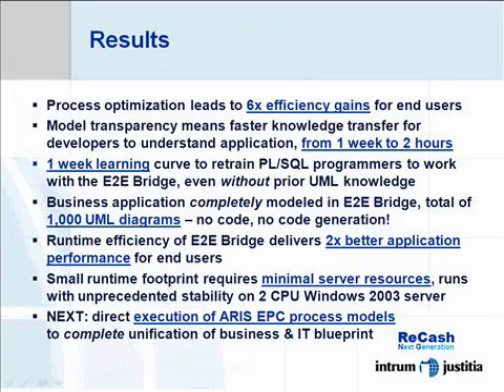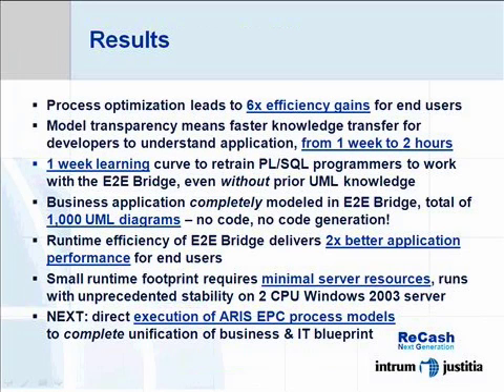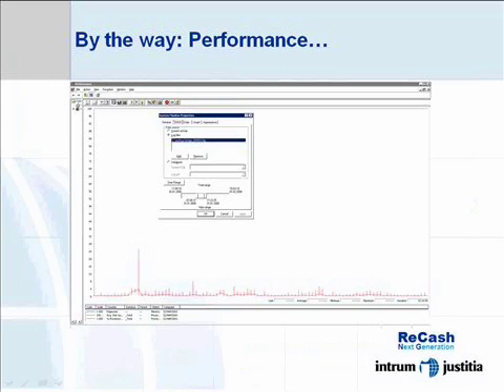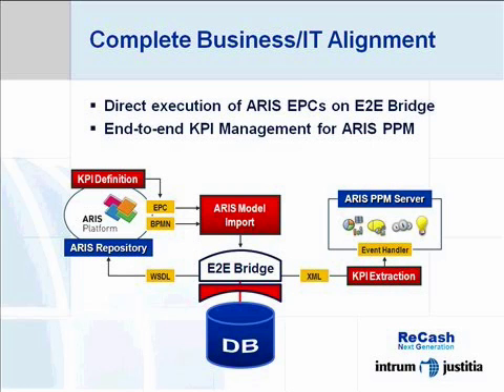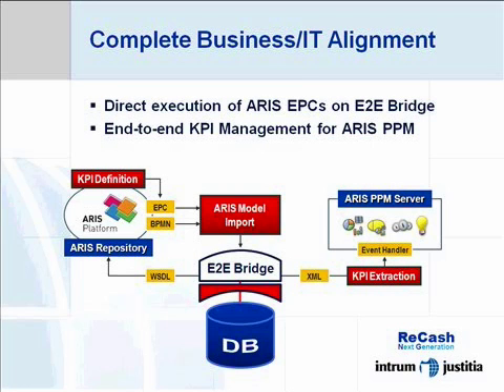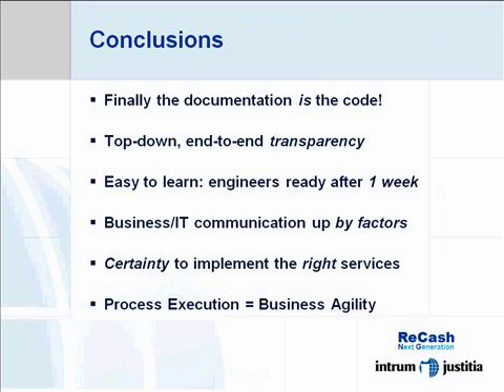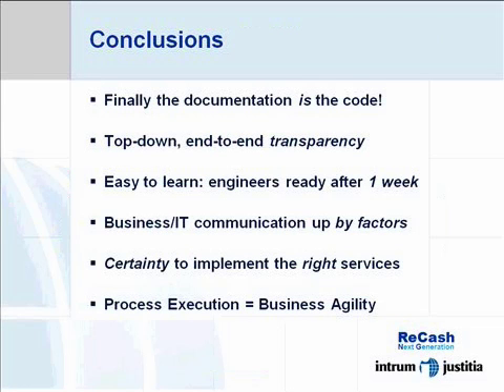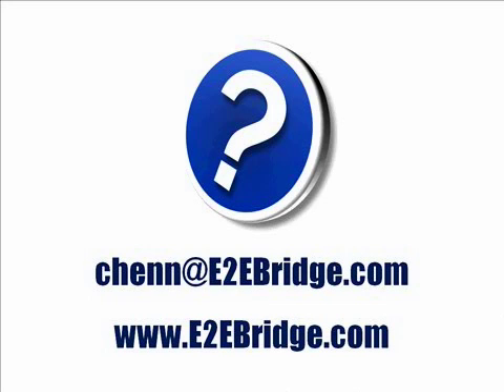Model Driven BPM & SOA Modernization [3,3]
Case Study: "ReCash NG - SOA Enablement with the ARIS Bridge", an interview with Diego Zanini, Head of the Project Management Office and Process Manager at Intrum Justitia AG, featuring use of the E2E Bridge in combination with the ARIS Platform from IDS Scheer to perform the world's first process driven application modernization initiative based exclusively on Direct Model Execution.

Highlights: Legacy modernization & total business agility in 9 months - Intrum Justitia is the first organization worldwide having modernized its core business application exclusively based on executable UML® and ARIS EPC models.

Challenge: Nearly 10 years ago, Intrum had started developing its ReCash application to better address cash flow related operations, key processes within the company. Today the application is a competitive differentiator. It was developed in PL/SQL and Oracle Forms, mostly with external resources. Over time, local process modifications added to the complexity, leading to a large monolithic legacy where data access and business logic were mixed up, documentation was always out of date, and where the dependency on external resources increased Intrums risk and maintenance cost. Hence, the company decided the complete rewrite of ReCash. The challenge was twofold: firstly, simplifying access to data in a central Oracle database and, secondly, making modifications to the business logic, necessary due to country-specific process requirements, easier to carry out. This had to be implemented, however, without manually extending the PL/SQL code.